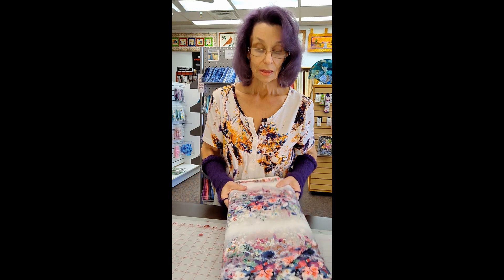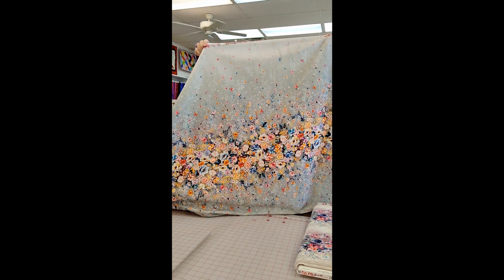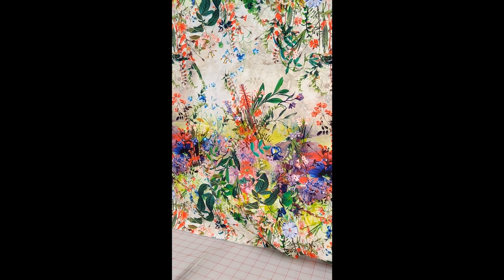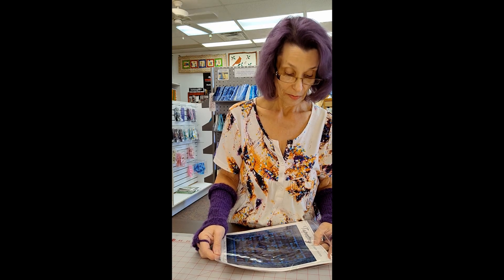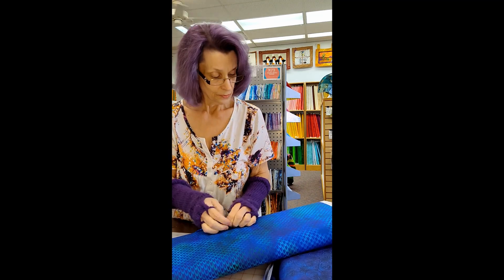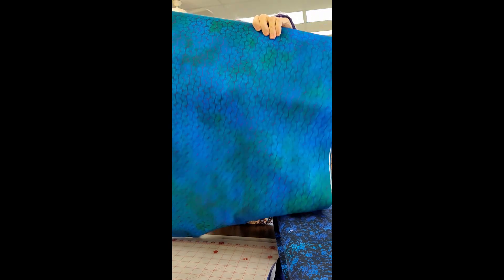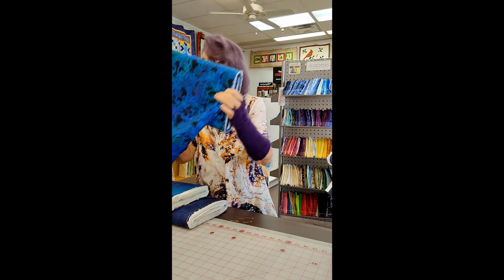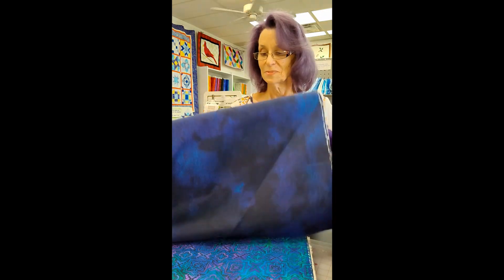Fabric Highlight RJR Fabrics Boutique and Tapestry By Jason Yenter at In the Beginning Fabrics